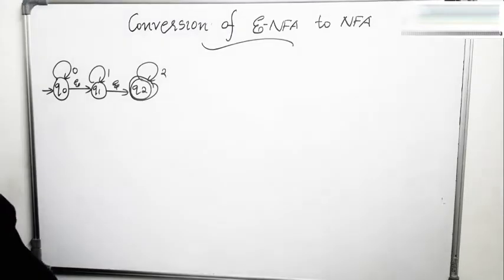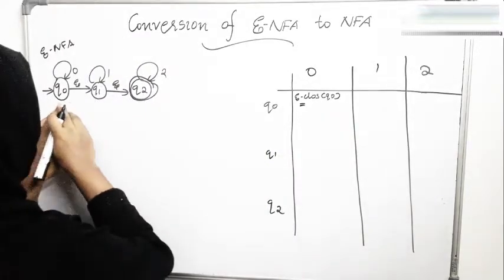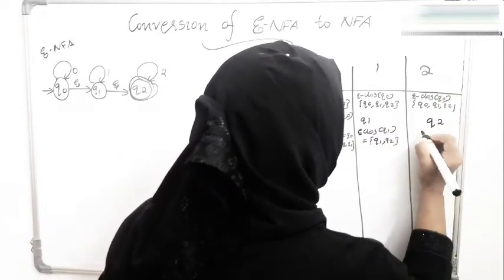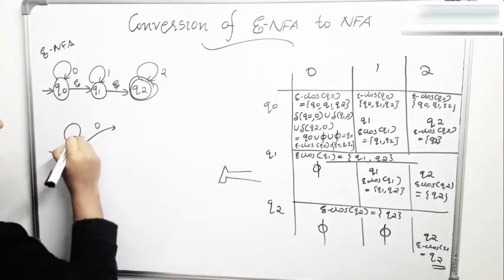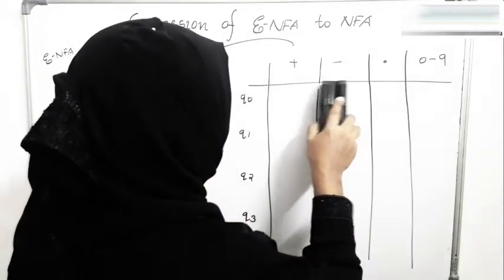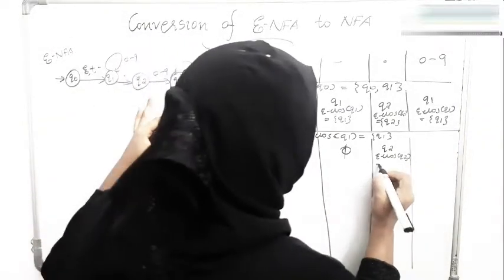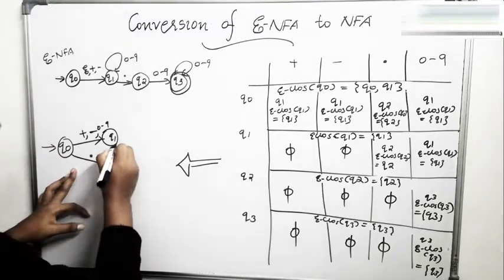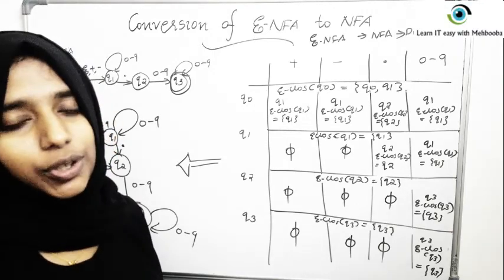CS301 THEORY OF COMPUTATION MODULE 1 EPSILON NFA TO NFA